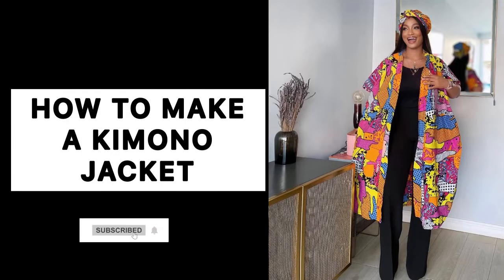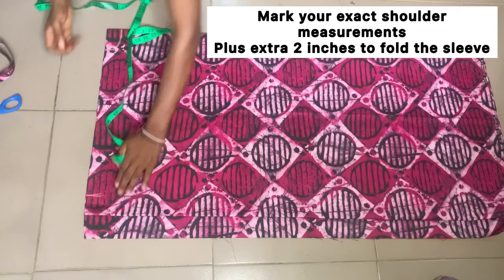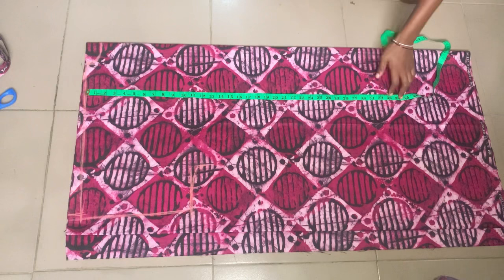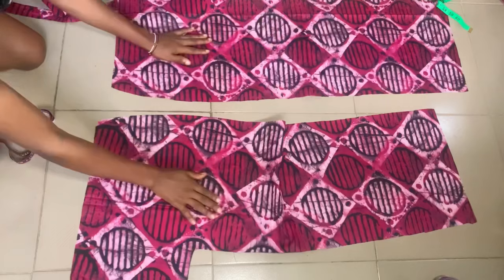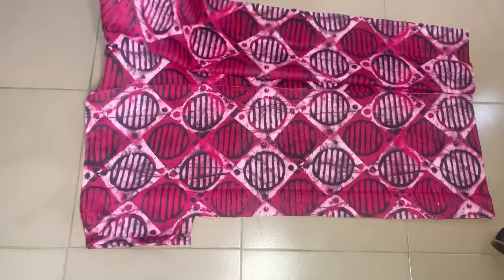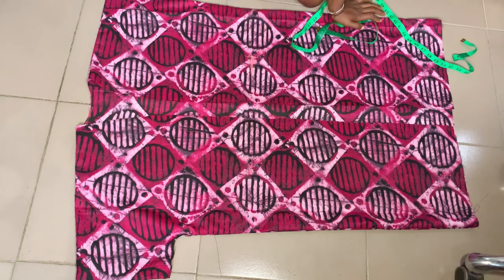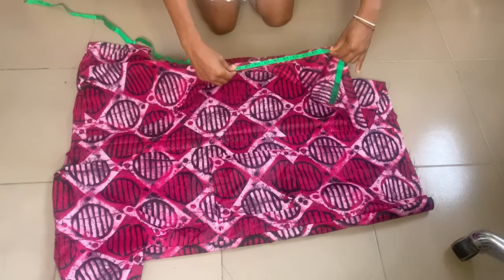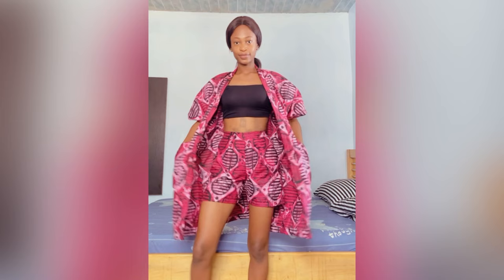How To Make a KIMONO Jacket/ Easy Cutting and Stitching Tutorial.